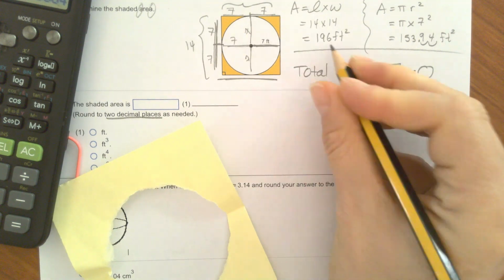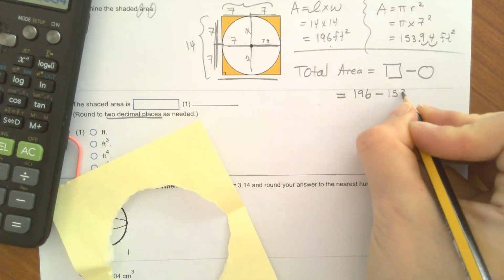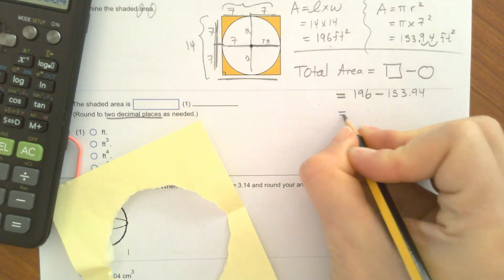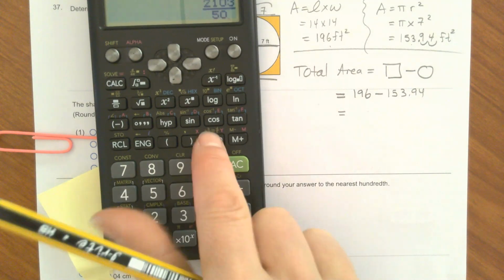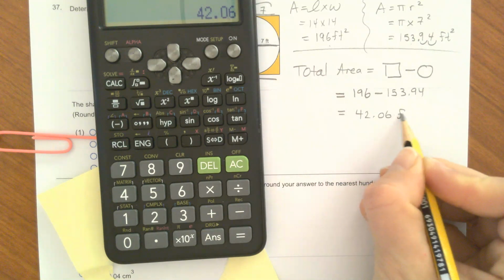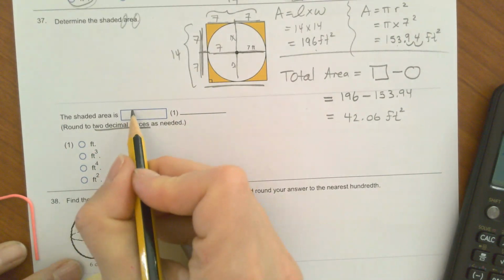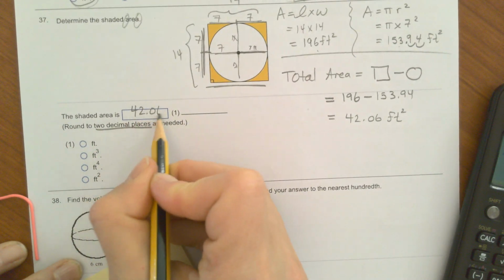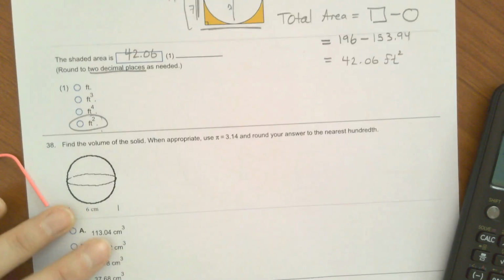‌Final Exam Review, NOT GRADED, Questions 36 to 38